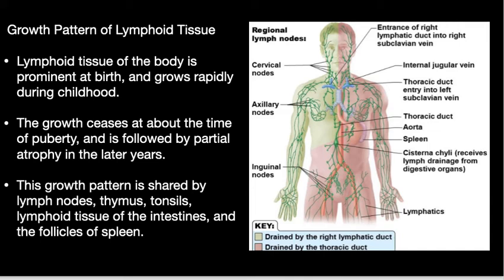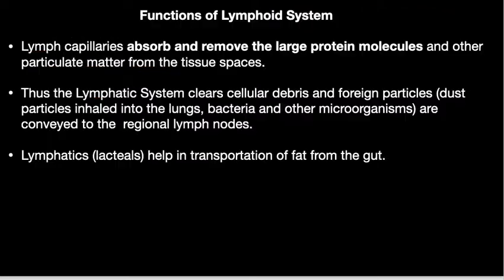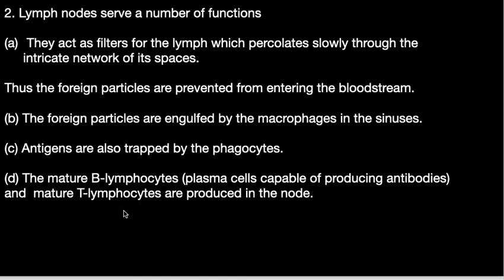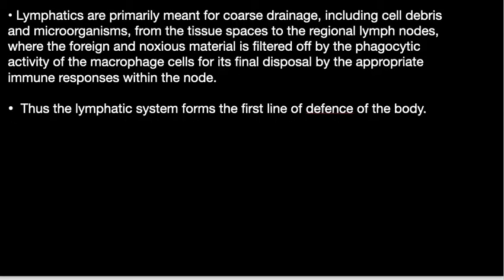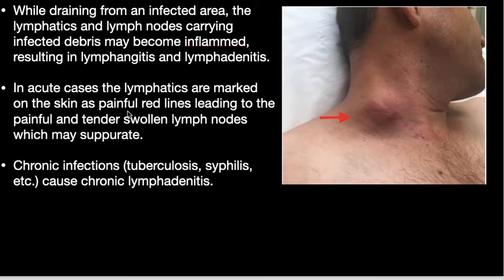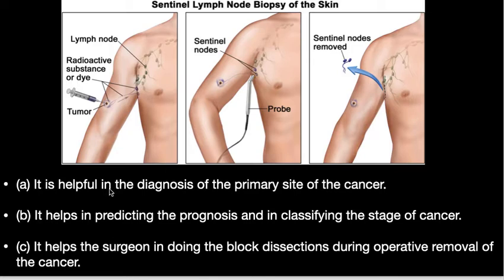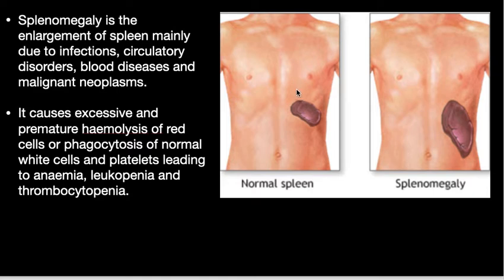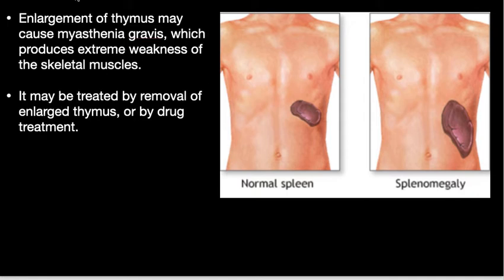GA LYMPHATIC SYSTEM CONTD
CREDITS- BDC, GRAYS ANATOMY ,GOOGLE SEARCH